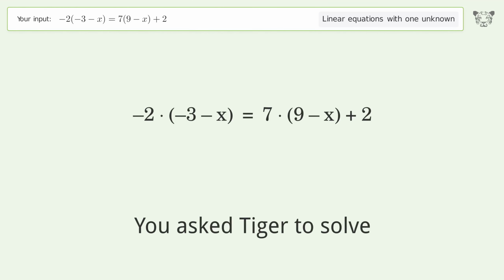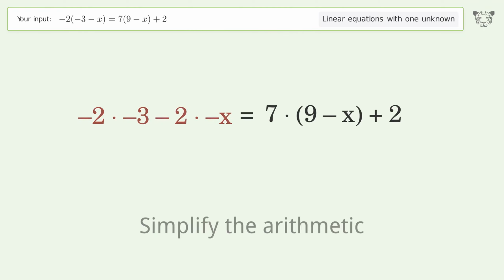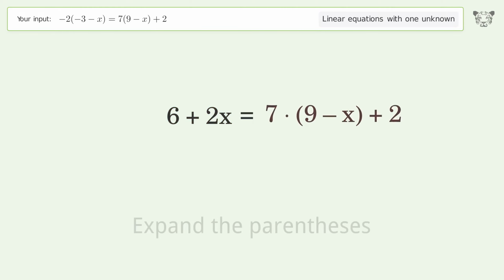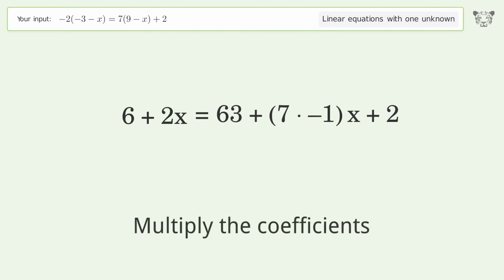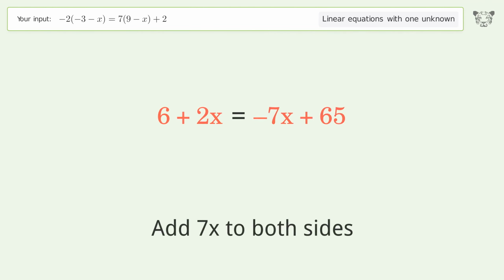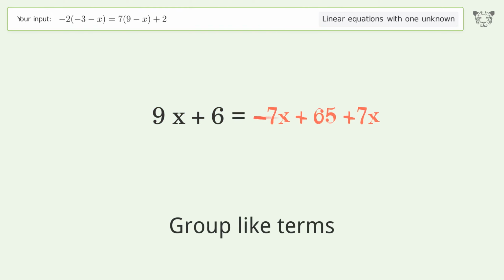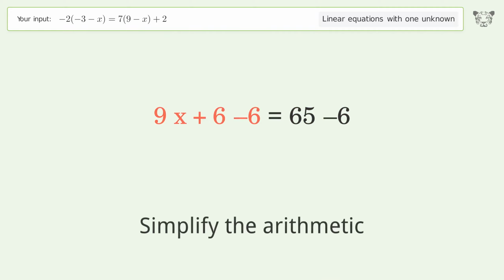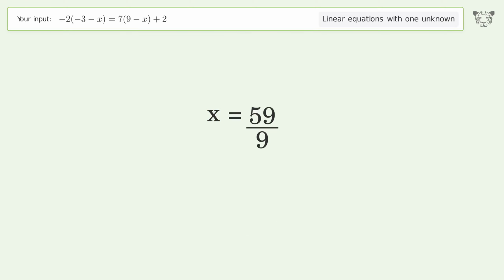Linear equation with one unknown: Solve -2(-3-x)=7(9-x)+2 step-by-step solution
Solving -2(-3-x)=7(9-x)+2 using the linear equation with one unknown solver

for a step-by-step and more tips and tricks for dealing with linear equations with one unknown.